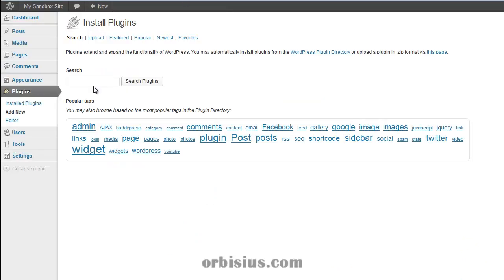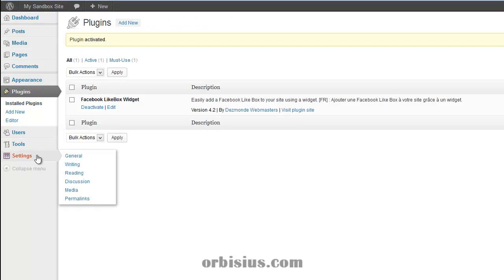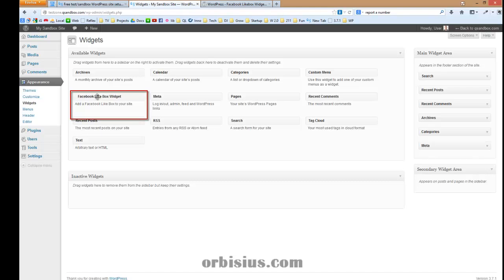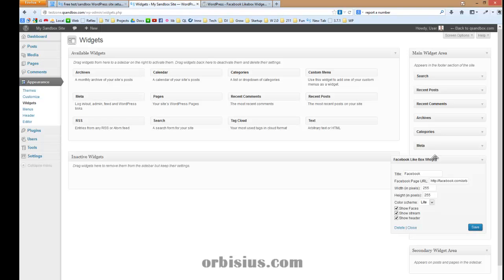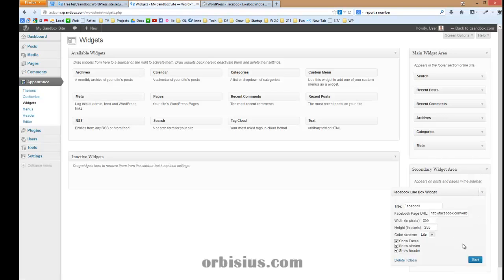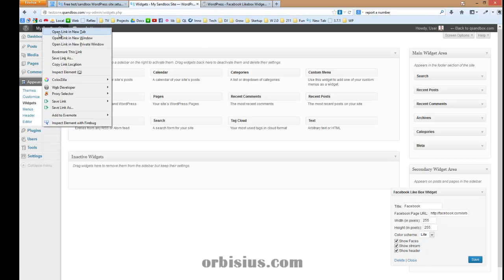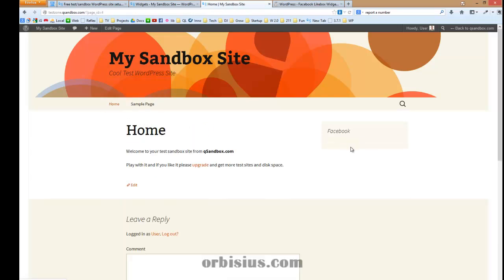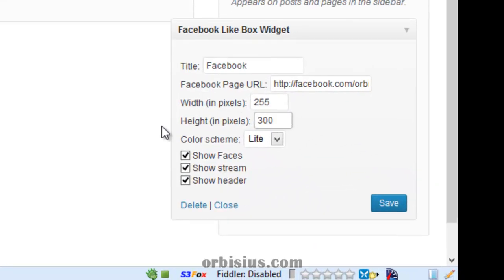WordPress Plugin Review : Facebook Likebox Widget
Easily add a Facebook Like Box to your site using a wordpress widget.